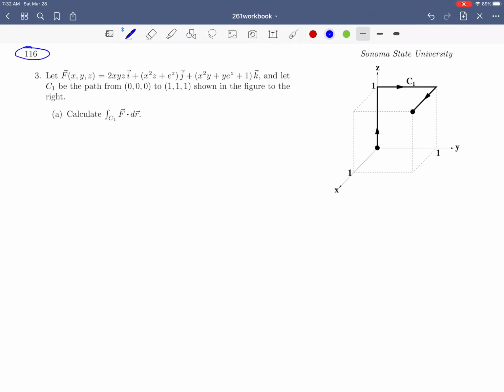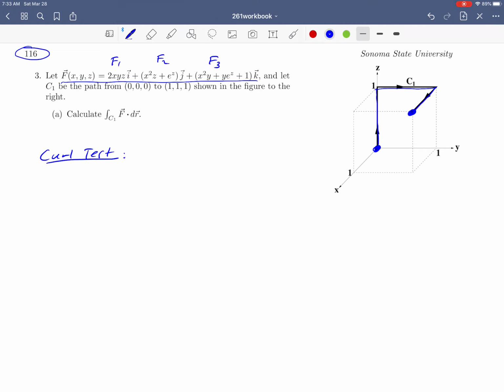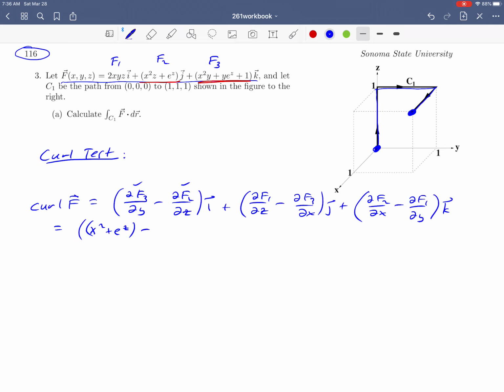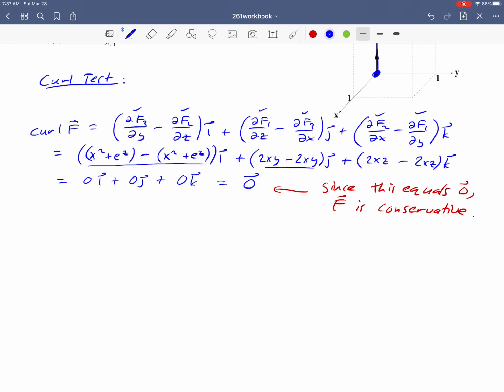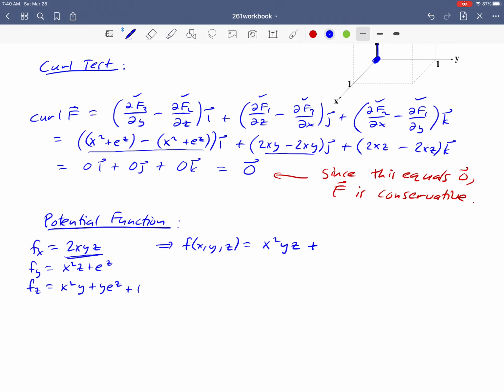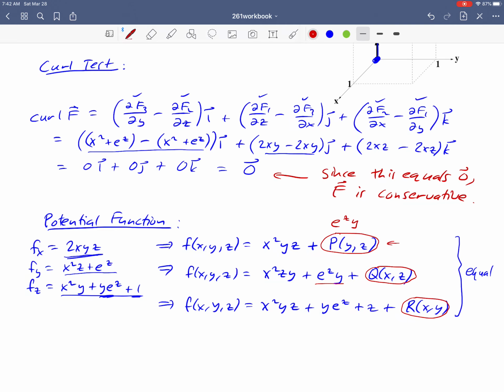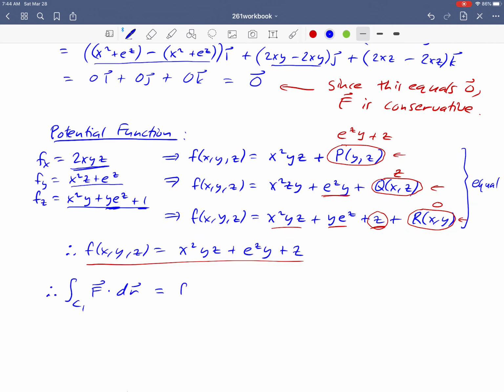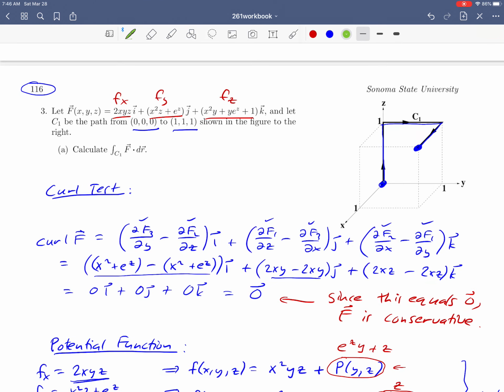Math 261 Section 18.3 Exercise 3